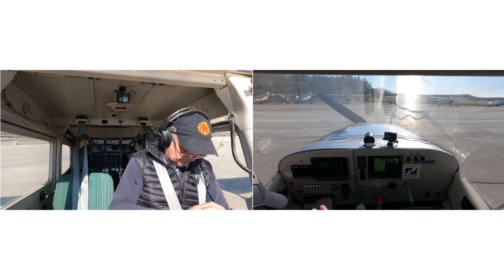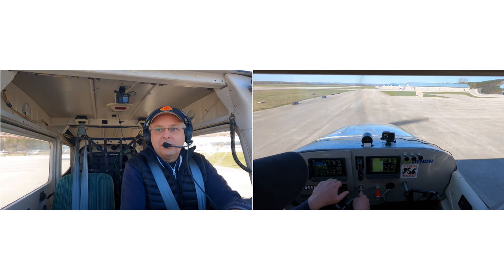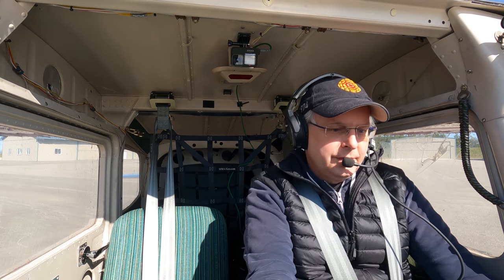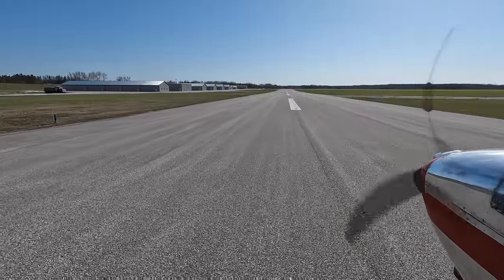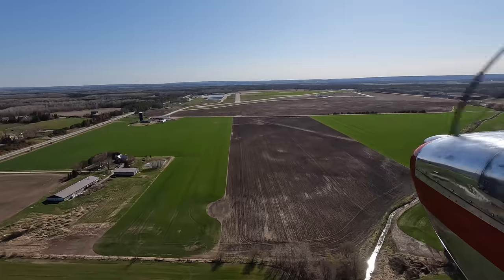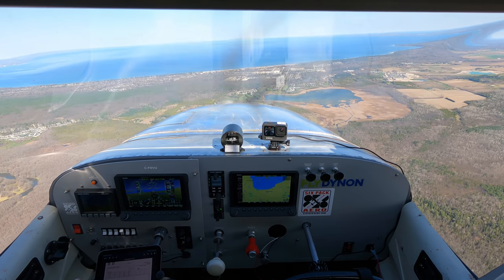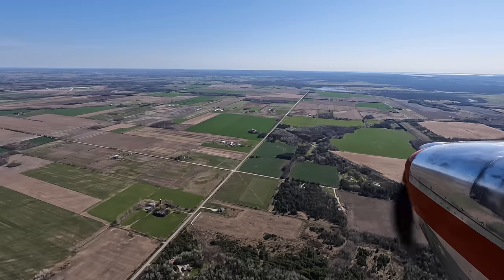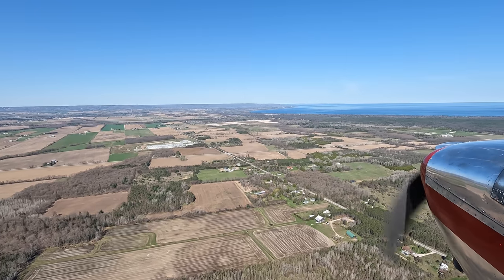Flying C-FMVU Talking About Flying And The Channel.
Now that the rebuild / refurb of the 1961 Cessna 172B is 'mostly' finished - what's next? Glen takes C-FMVU up for a flight from CNV8 Edenvale Airport and talks about what has been happening and the work that's coming up next.
So far the Dynon Avionics package has been really great, and the panel from Six Pack Aero looks fantastic!
Soon we'll be putting on a Sportsman STOL cuff and WINGX wing extensions.

⚠️  NOTE: These videos are edited for time and entertainment. Editing removes context and can remove safety checklists in the interest of time. Do not use these videos for, or in lieu of flight training.⚠️ Looking to buy new sunglasses? Try out a pair of Flying Eyes, Julie and I use them and they're great!

Other products that I've used to rebuild C-FMVU - solid companies that I enjoyed working with: